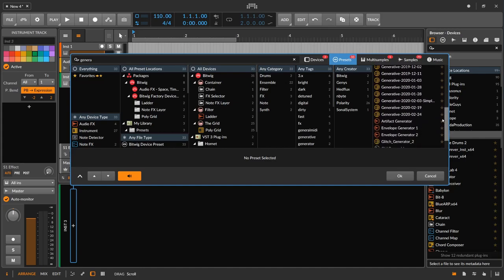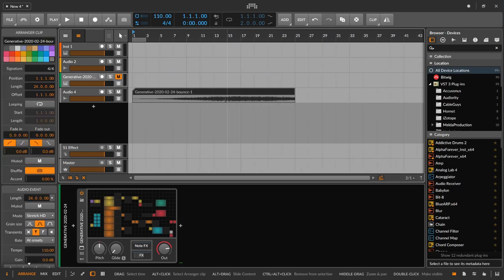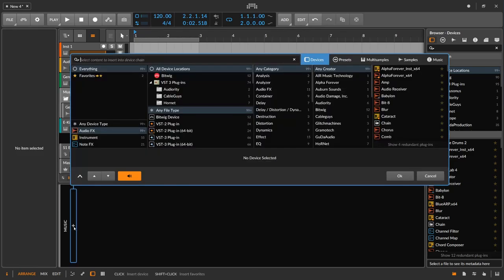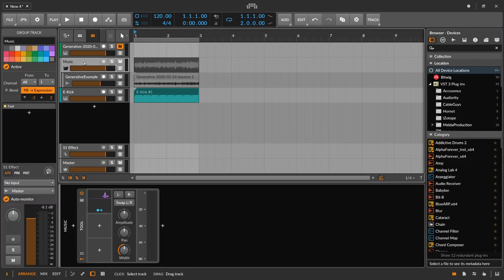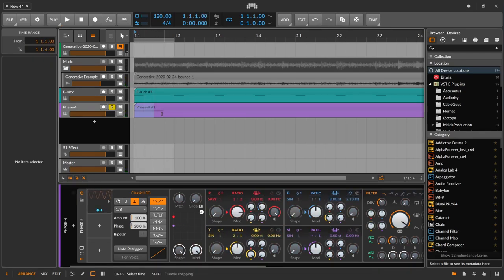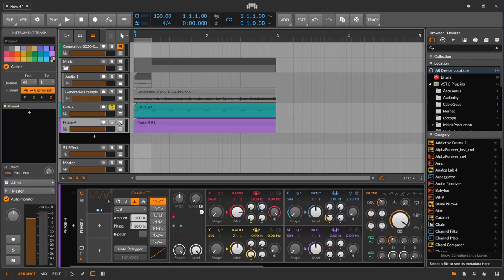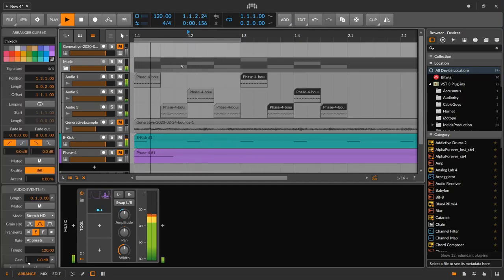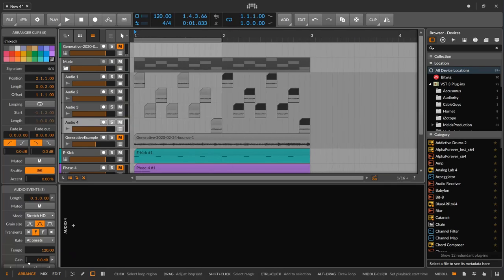🤓 How to make a Track Part 3/5 - Bitwig 3.0 Sound Design Approach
In this new series I want to show how and what you can do with Bitwig. In practical examples and broken down into different approaches. Today it´s about making a track with the focus on sound design. We dont care much for notes and go straight for interesting sounds.